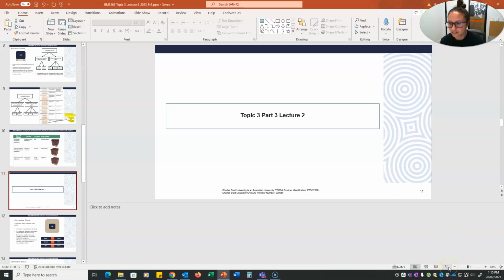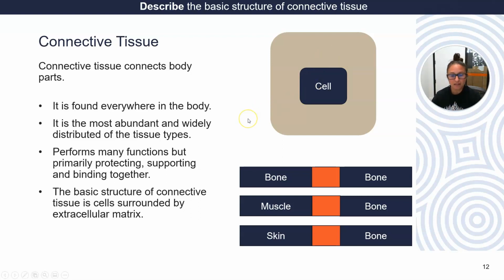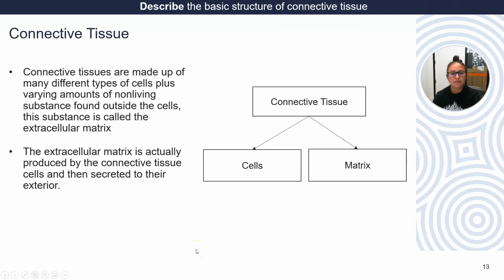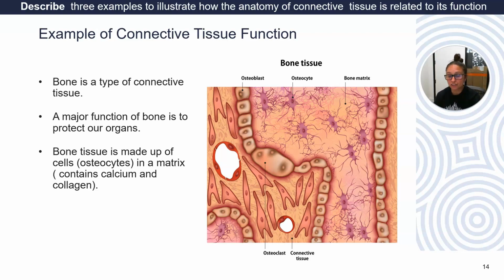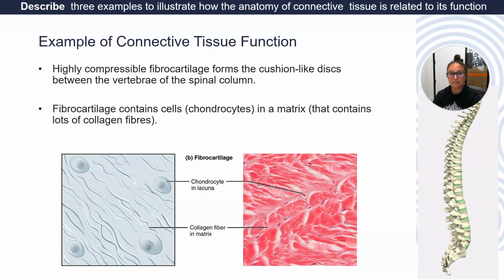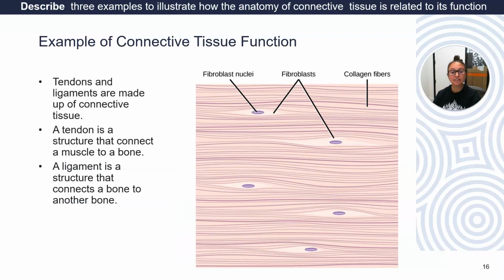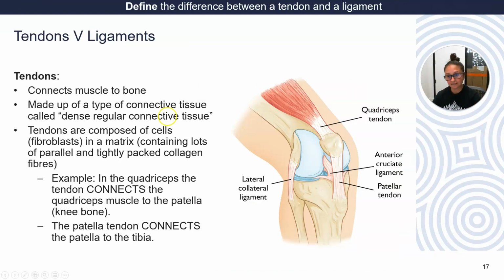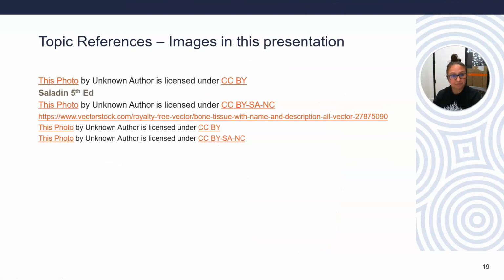Topic 3 Part 3 Lecture 2